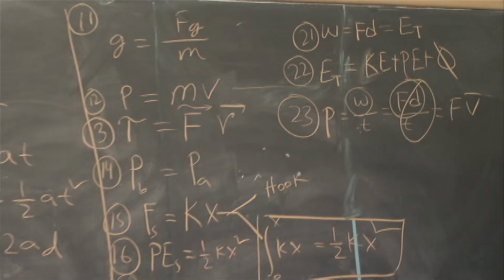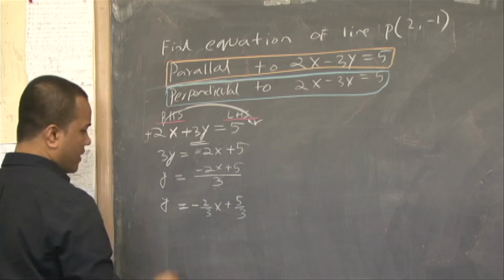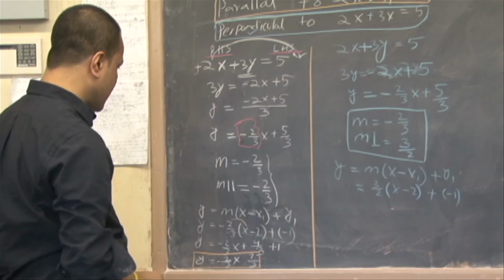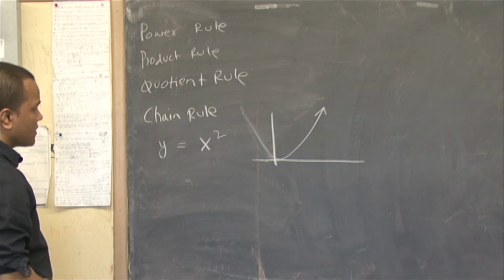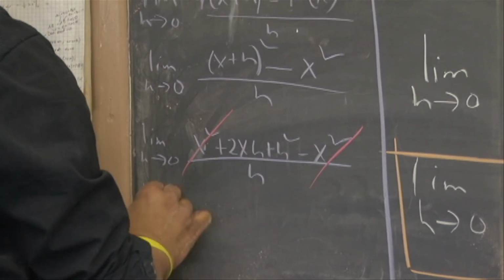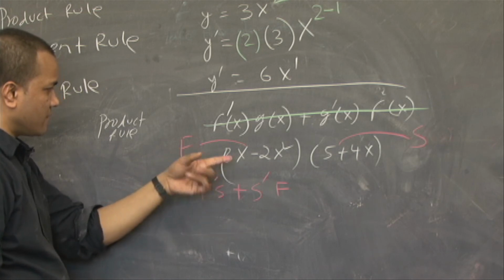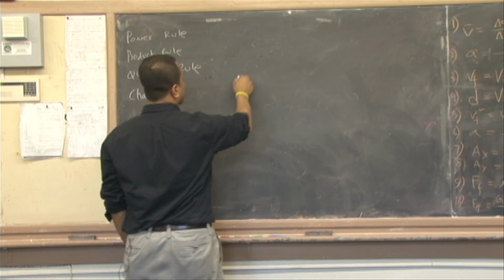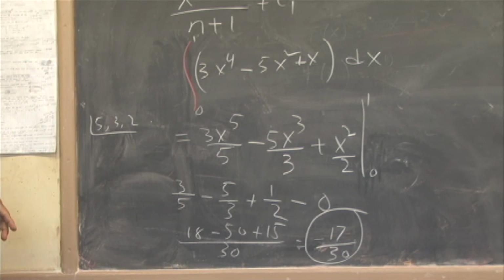Physics lecture #2: Math for physics